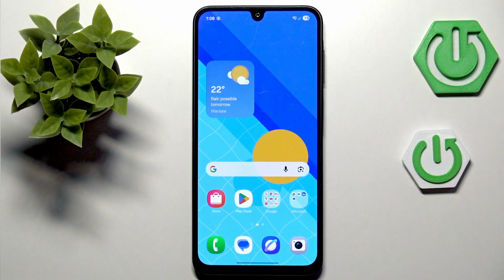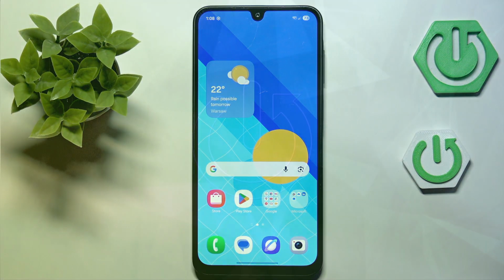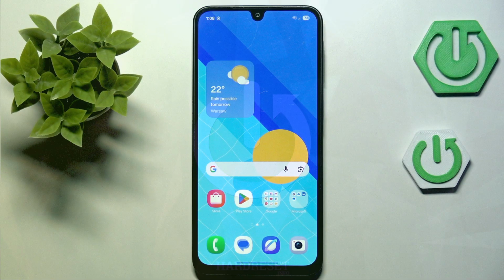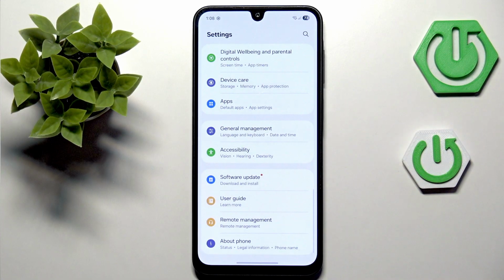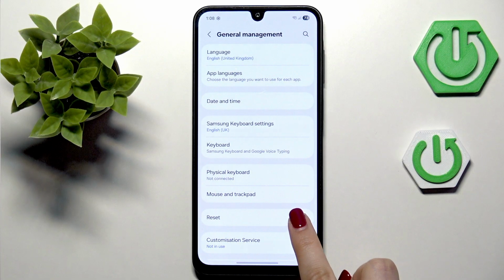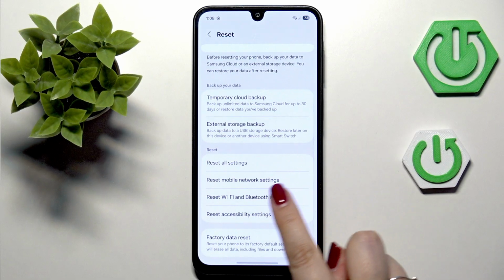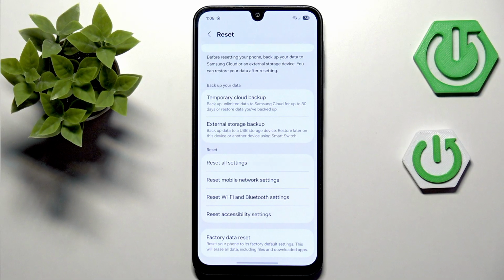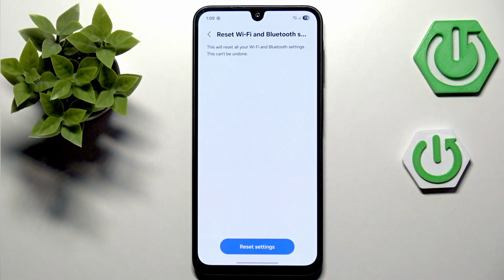SAMSUNG Galaxy M17 5G – How to Reset Network Settings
In this short video we show how to reset network settings on the SAMSUNG Galaxy M17 5G. You will learn where to find General Management in Settings, how to open the Reset menu, and how to reset Mobile network settings or Wi‑Fi and Bluetooth settings. This process can fix connectivity issues like no signal, Wi‑Fi problems or Bluetooth pairing errors. The video also shows the confirmation step and warns that the action cannot be undone, so make sure you know what will be removed before you reset.

How to reset network settings on SAMSUNG Galaxy M17 5G?
How to reset Wi-Fi, mobile network and Bluetooth on SAMSUNG Galaxy M17 5G?
Where is General Management → Reset on SAMSUNG Galaxy M17 5G?

0:00 Intro — What we will do
0:03 Open Settings and scroll to General Management
0:12 Enter Reset and find Mobile network / Wi‑Fi & Bluetooth options
0:20 Select the option you want to reset
0:38 Confirm Reset Settings and complete the reset
0:47 Outro — Tips and subscribe